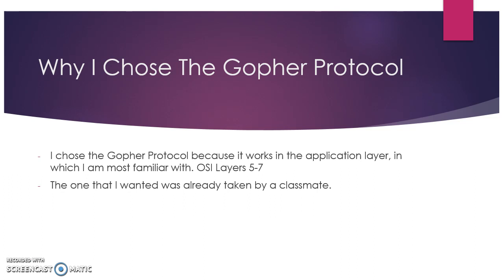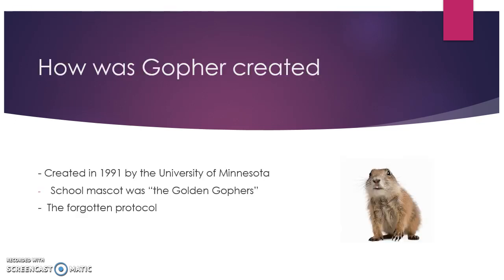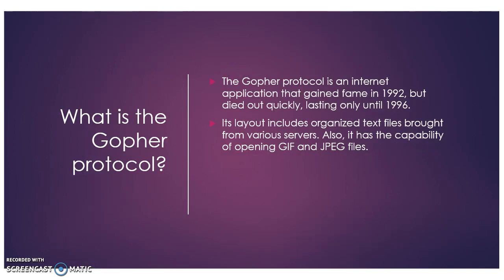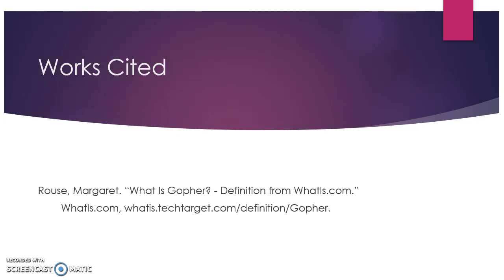Gopher Protocol Presentation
Just a little presentation to touch up on one of the forgotten protocols.